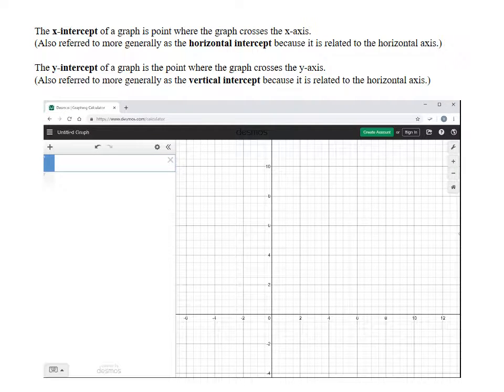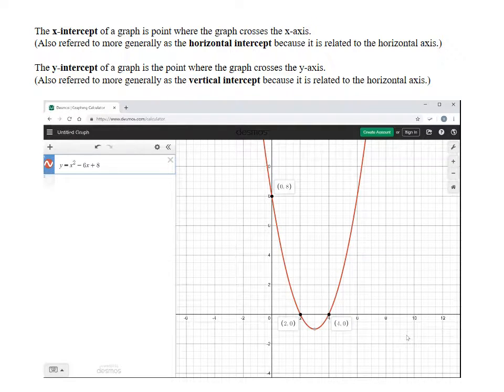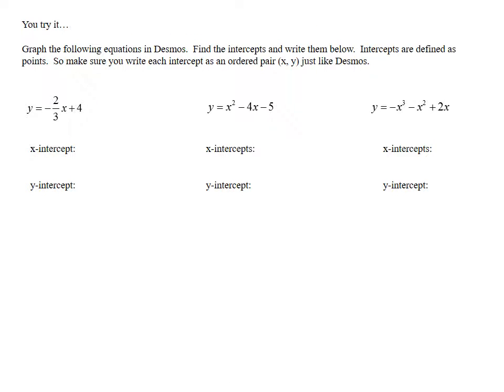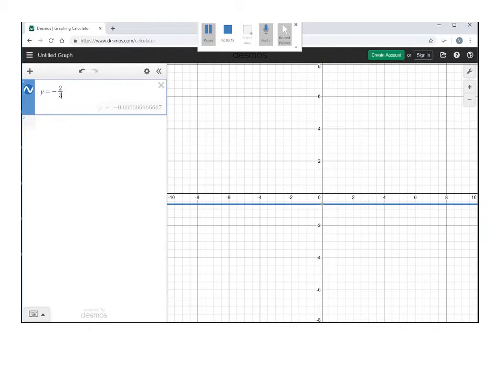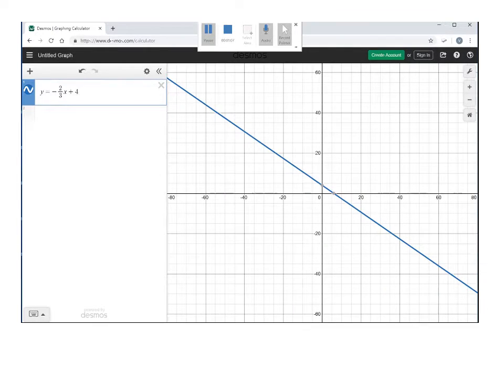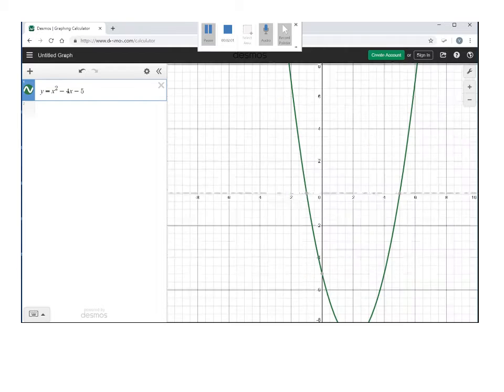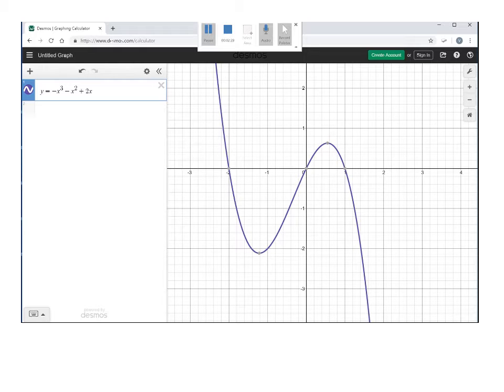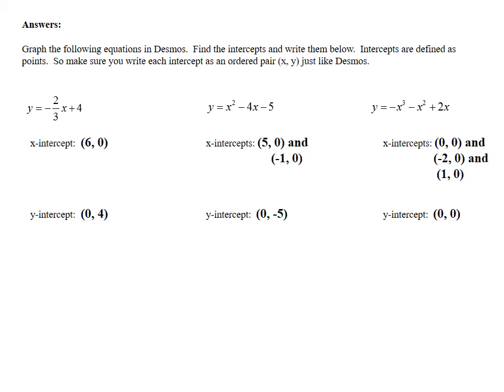Week 1 Functions Part 3